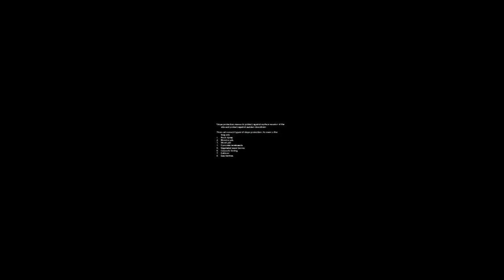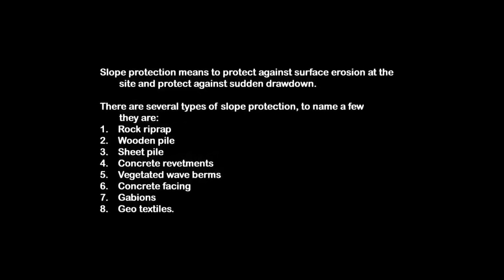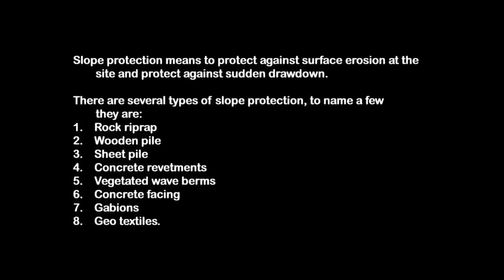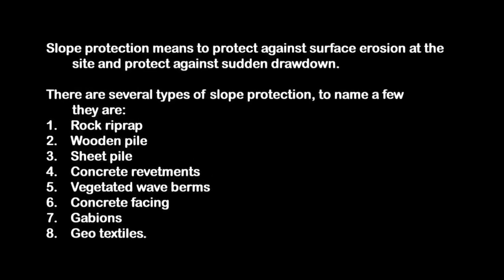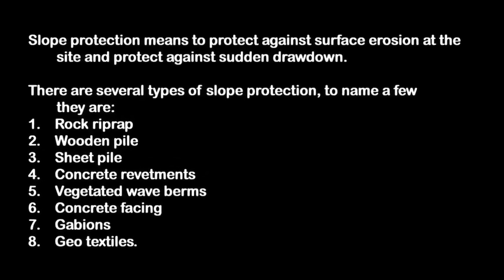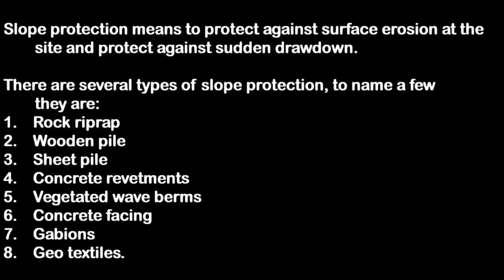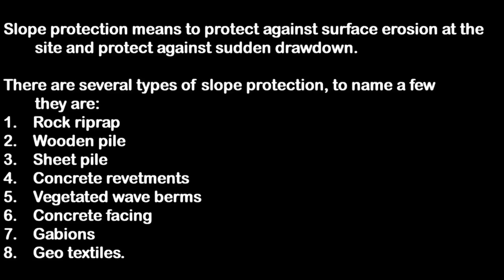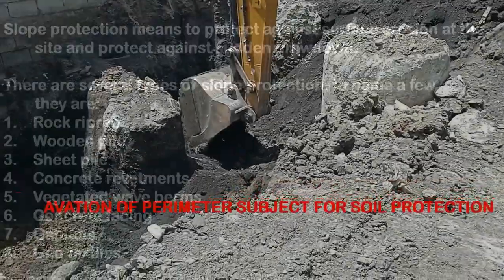SLOPE PROTECTION METHODS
2 storey building construction,
2 floor building construction,
3 storey building construction,
type 3 building construction,
4 storey building construction,
4 floor building construction,
cert 4 building and construction,
construction building gta 5,
5 floor building construction,
gta 5 building construction,
gta 5 construction building finished mod,
5 types of building construction for firefighters,
gta 5 construction building glitch,
5 types of building construction,
6 floor building construction,
7 storey building construction,
7 basic steps of building construction